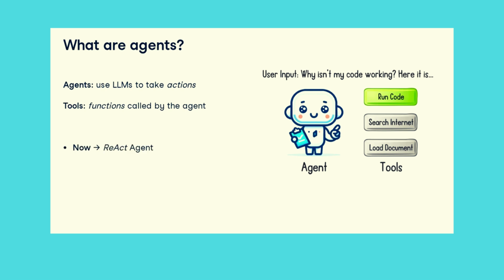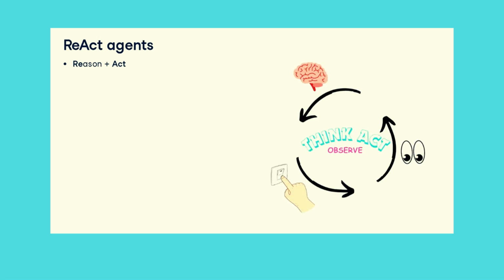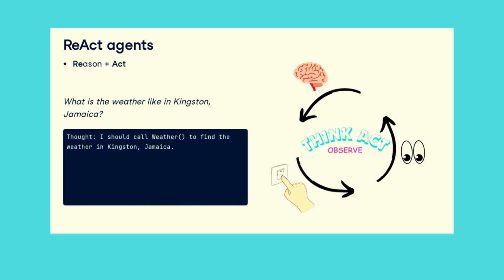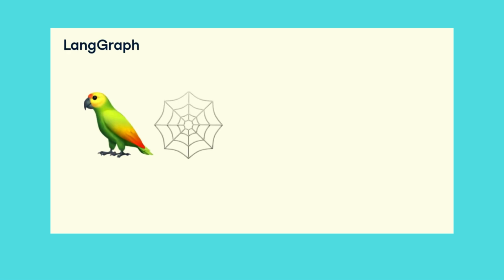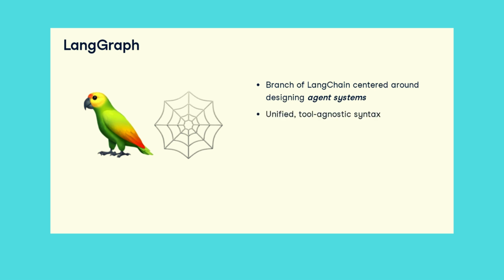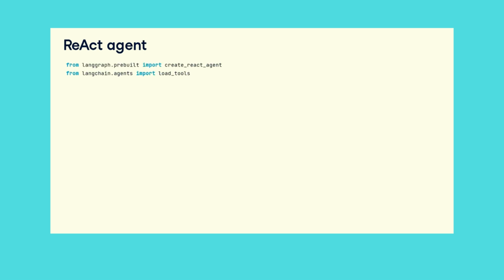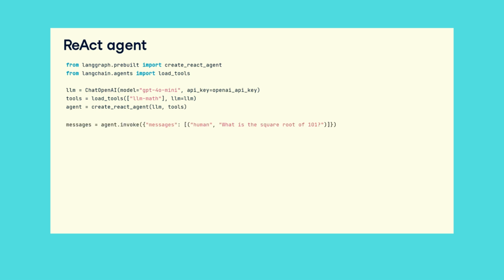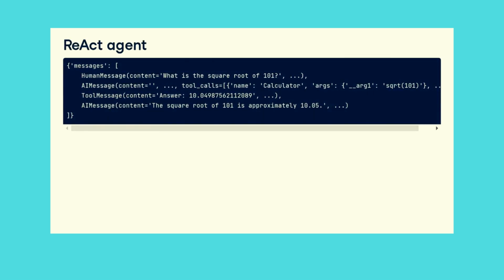5-(Chains and Agents-)Introduction to LangChain agents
Time to level up your LangChain chains! You'll learn to use the LangChain Expression Language (LCEL) for defining chains with greater flexibility. You'll create sequential chains, where inputs are passed between components to create more advanced applications. You'll also begin to integrate agents, which use LLMs for decision-making.